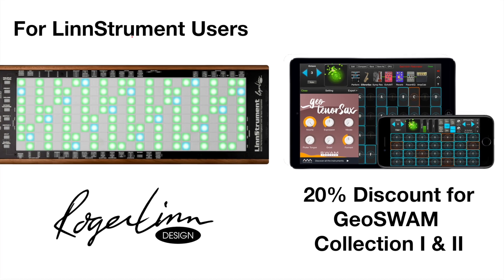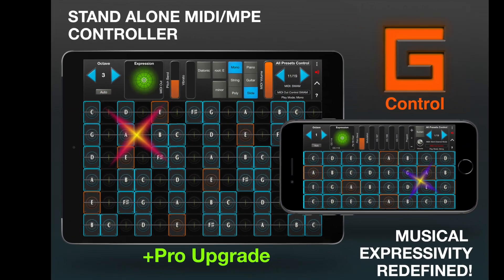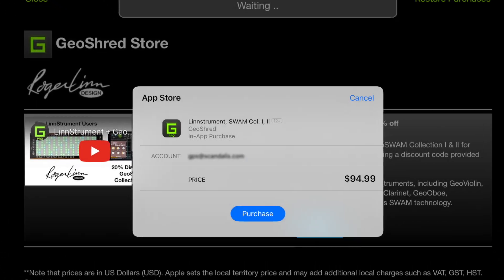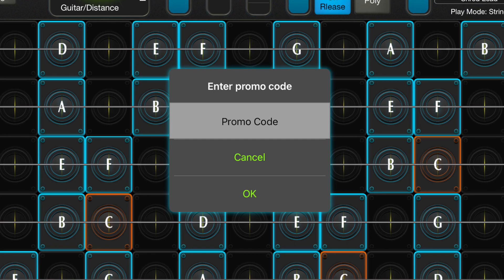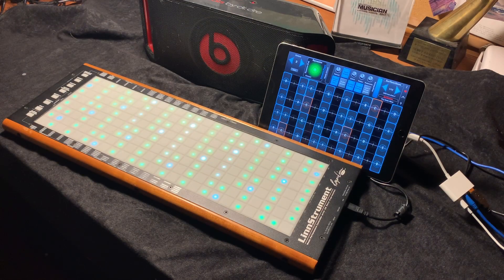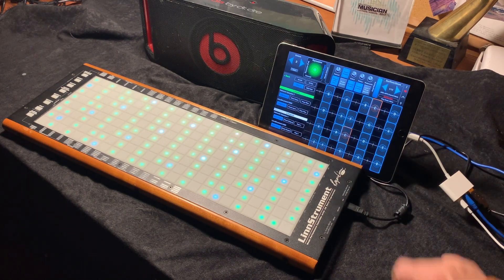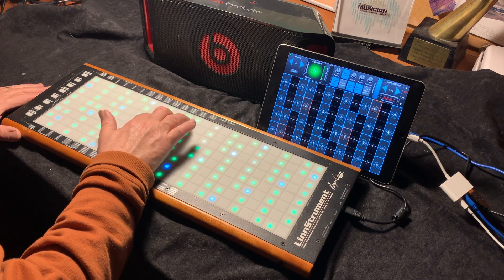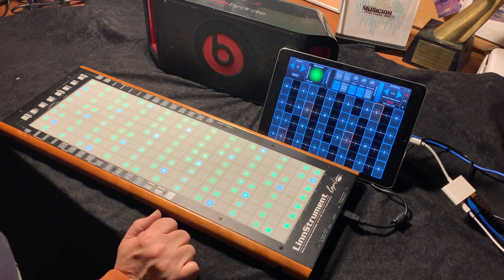Application Note #40 - GeoSWAM for the LinnStrument (short)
This is a video application note to show you how to redeem the code the GeoSWAM Collection I & II discount and also how to setup the LinnStrument to work with GeoShred.

The LinnStrument can be used to control the GeoSWAM instruments using GeoShred Pro, GeoShred Play or or GeoShred Control.

- Launch GeoShred and go to "Menu: Store"
- In the Store you will find a "Redeem" button.
- Tap on the button with your local territory price and you will be directed to Apple's eCommerce Flow.

- This QR code will take you to where in the App Store you can find GeoShred Control.
- Tap on the "Get" button to install Geoshred Control.
- Enter your code and then e-commerce is the same as the previous example.

Now let's look at how to set up the LinnStrument to work with GeoShred. Here's the setup for the LinnStrument controlling GeoShred. We have the camera connection kit which allows USB midi to go from the LinnStrument to the iPad through lightning. Also audio goes to a speaker.

If you look under "Global Settings" you'll see right here that um under this column here the LED is lit up that's USB.  So Midi is going out through USB.

Then in order to configure the instrument to be in MPE mode you go to "Pre-split Settings" and in the first column for a "Channel Per Note" if you hold this down for a long press it will configure the whole instrument to be speaking MPE.  On the GeoShred side what you want to do is go to menu MIDI and you're going to want to select MPE Channel mode.

You can also look under the din button here and you can see that there are two inputs for MIDI In and the LinnStrument is the second input.